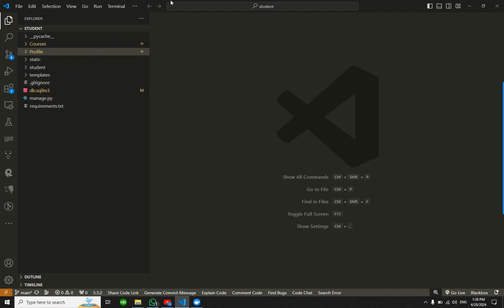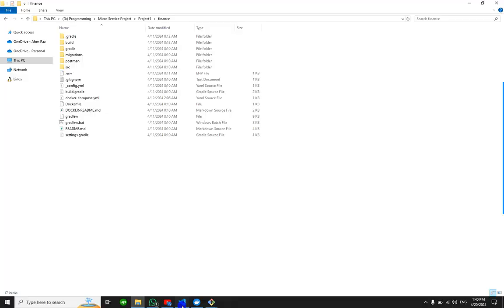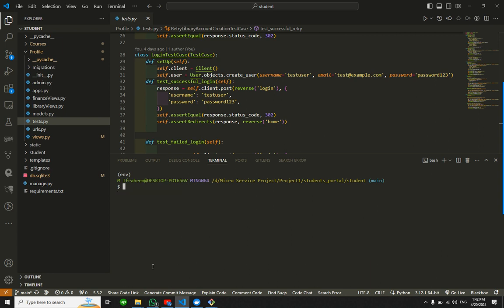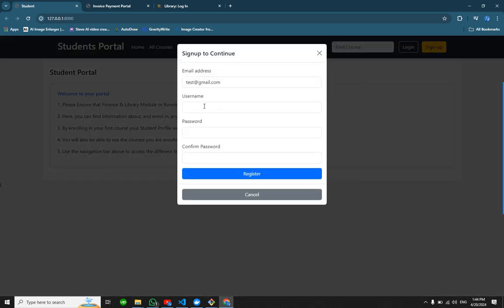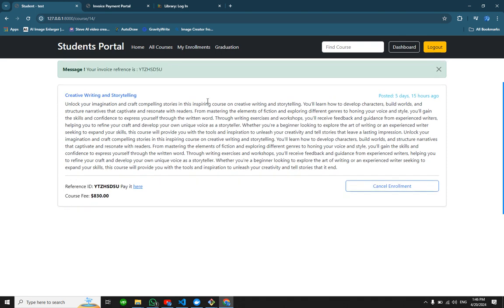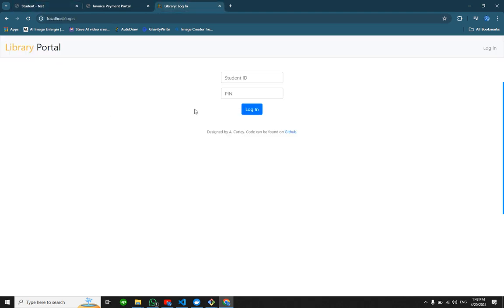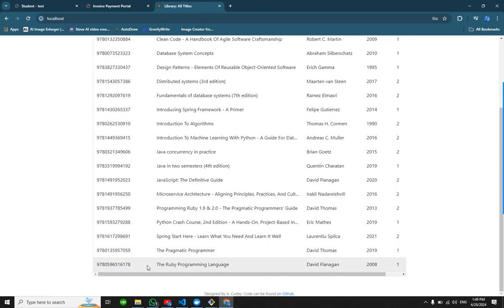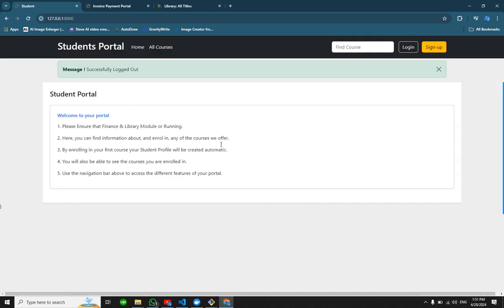April 24, 2024